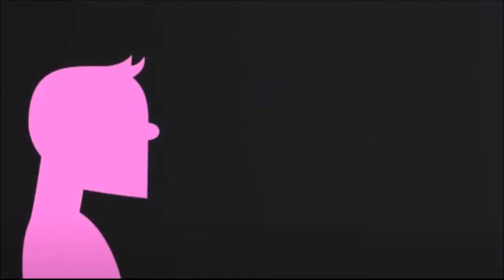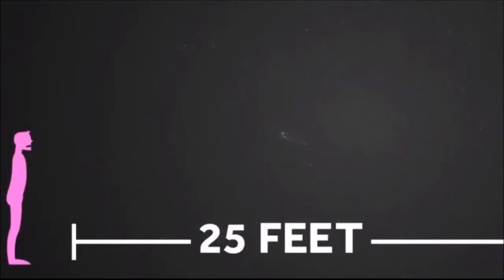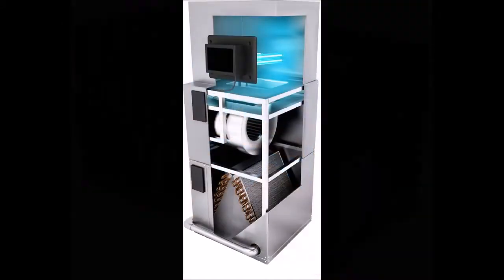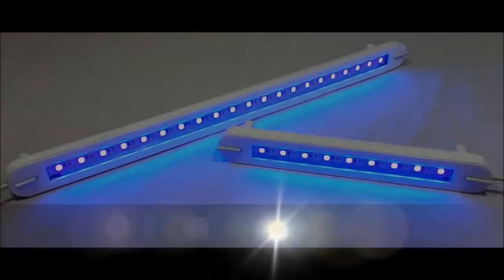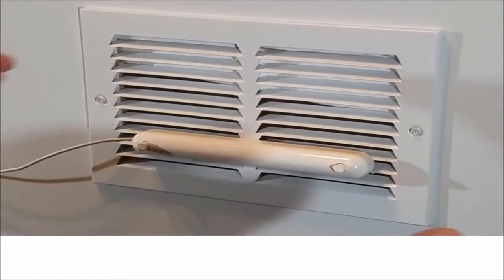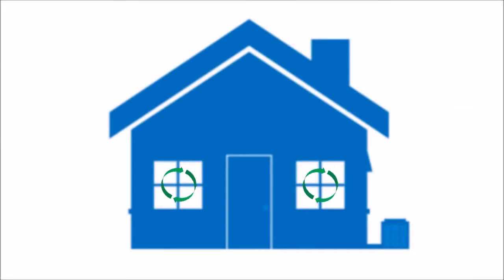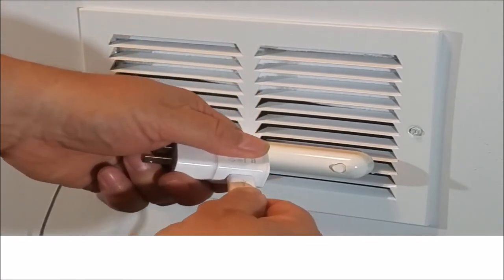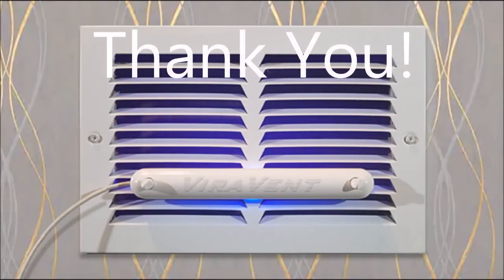ViraVent Crowdfunding Intro V8 ViraVent: Whole-Home Airborne Virus Disinfection | Indiegogo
ViraVent Crowdfunding Intro V8

ViraVent: Whole-Home Airborne Virus Disinfection | Indiegogo

ViraVent: Whole-Home Airborne Virus Disinfection
Sanitize your home's air with UV-C technology to kill up to 99.9% of airborne viruses and bacteria

This video is the introduction to a new product, soon to be launched on Indiegogo. I'll post the link to the project's campaign once it's live.